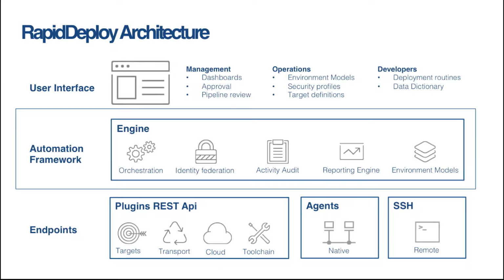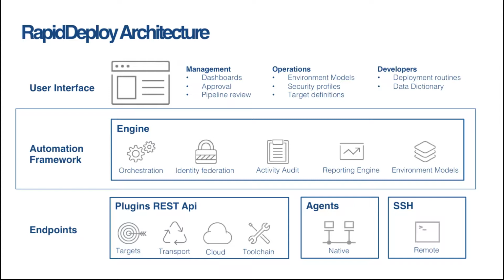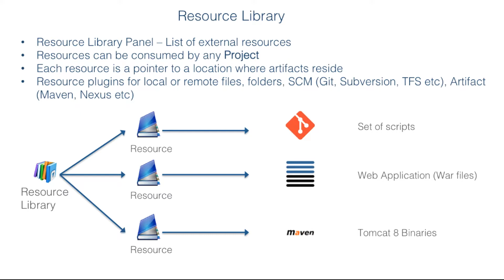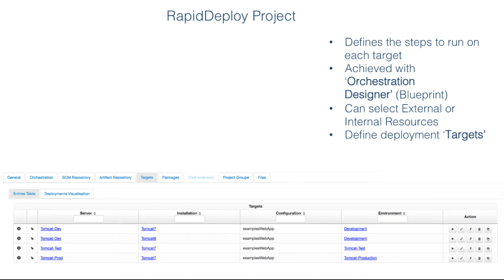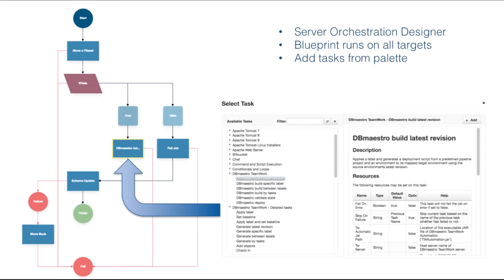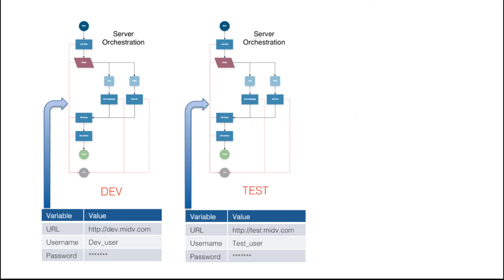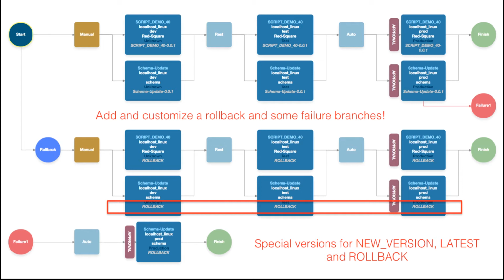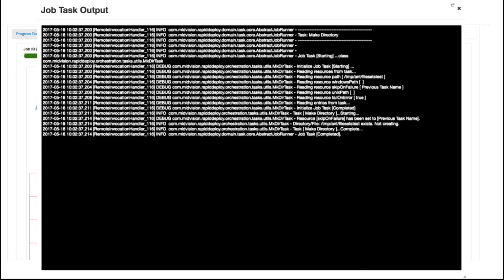RapidDeploy 5.0 Overview Tutorial: Part 1 - Concepts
In this tutorial Richard Bettison, MidVision CTO, gives an overview of the concepts at the heart of the RapidDeploy 5.0 tool.